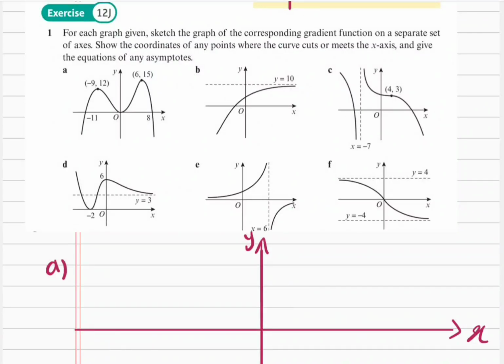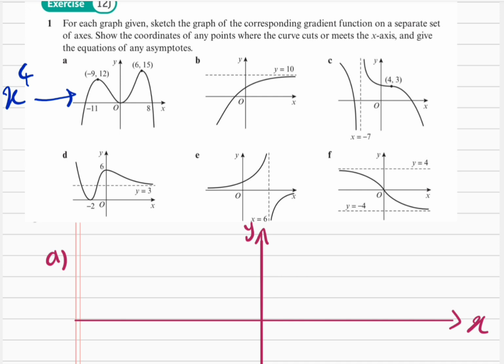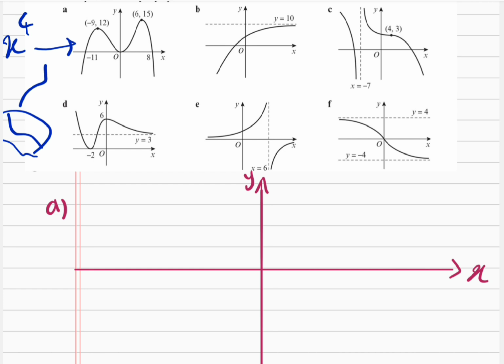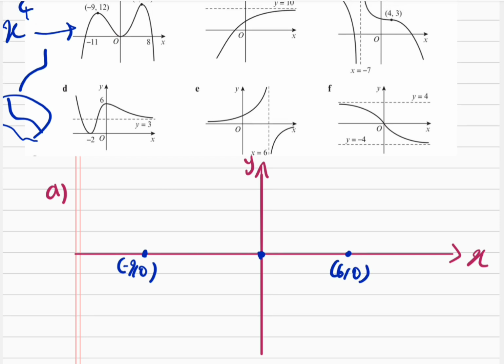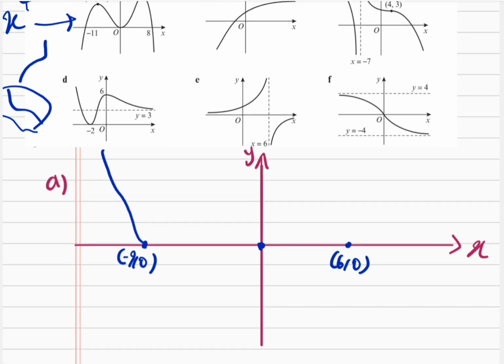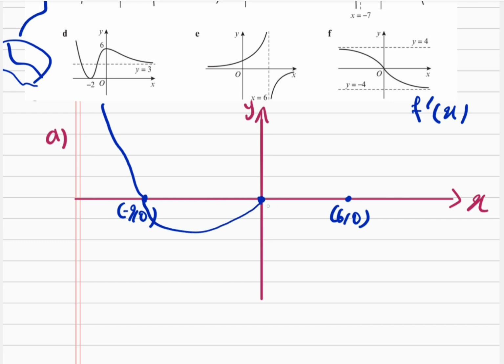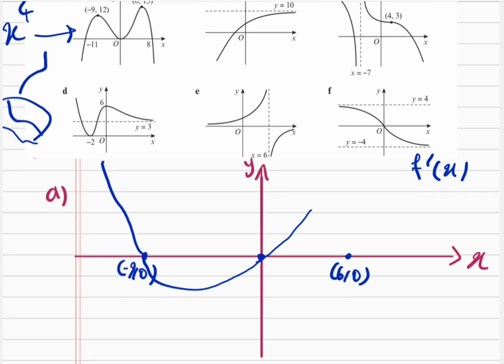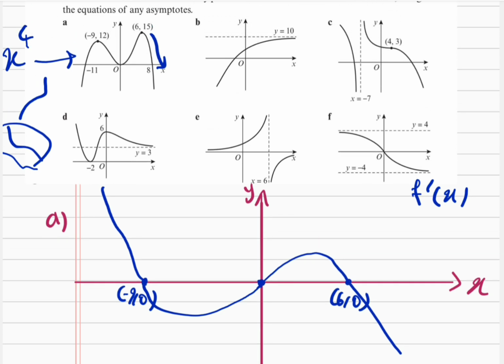Sketching the first derivative curve- EX 12J Question 1(a)- A-Level Maths Pure 1